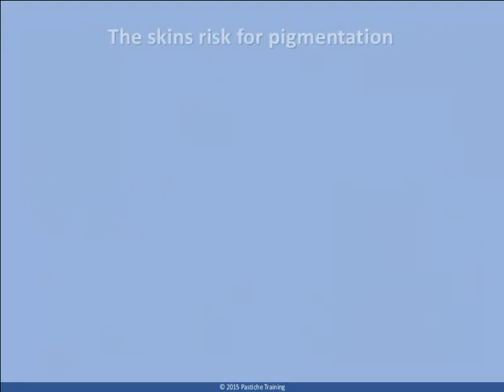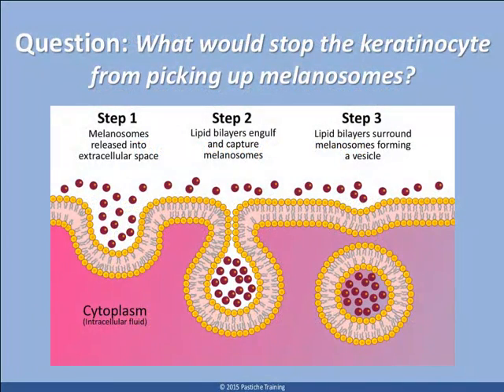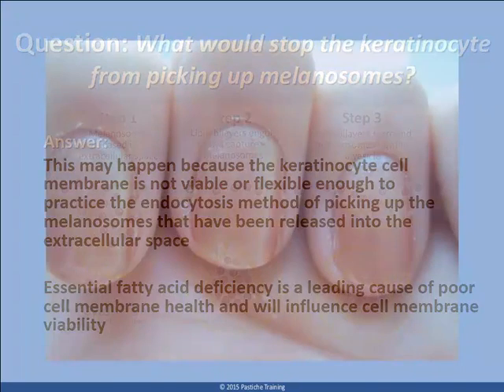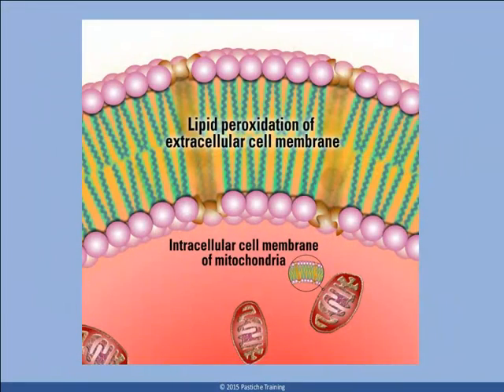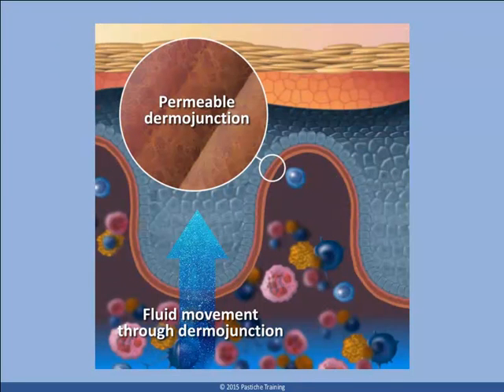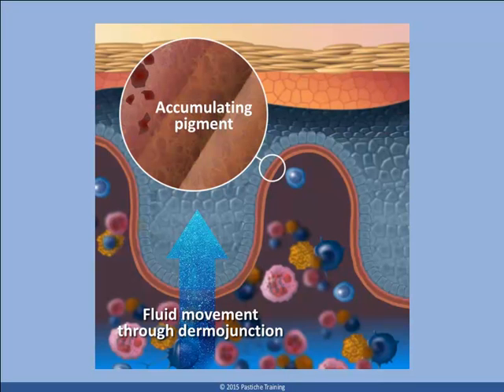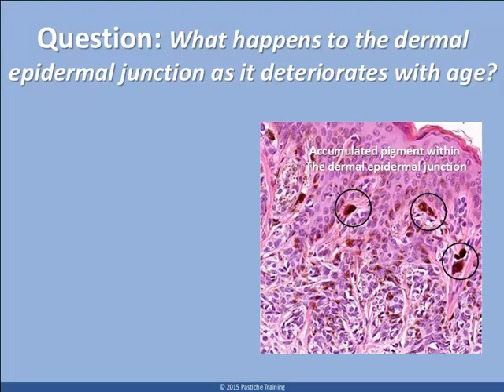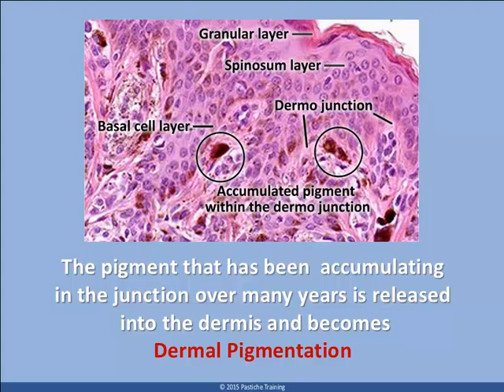Melanogensis & pigmentation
A short excerpt from the on-line training course "Melanogenesis and Pigmentation" from Pastiche Distance Learning.
Pastiche Distance Learning is a great opportunity to update your knowledge in your spare time.